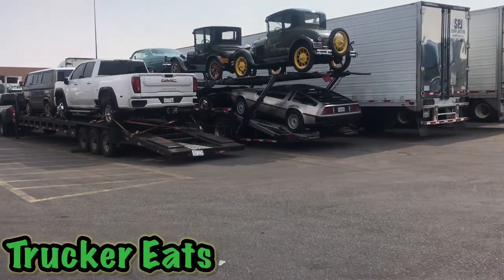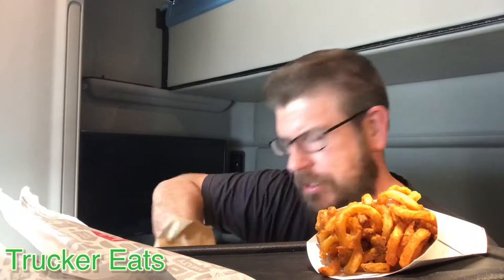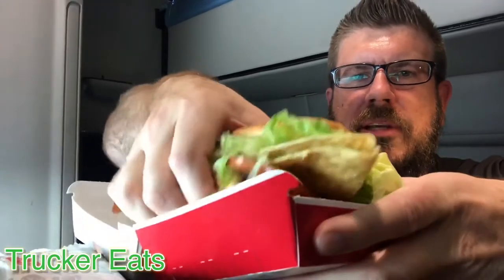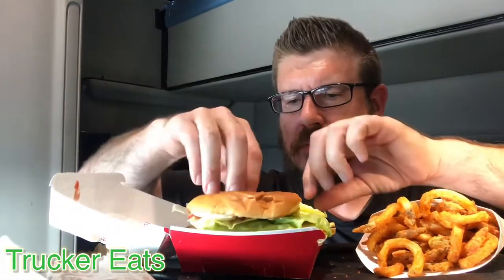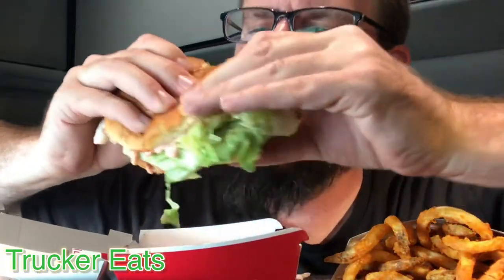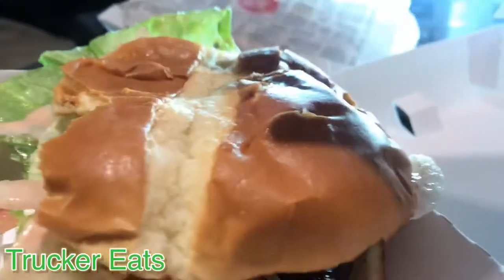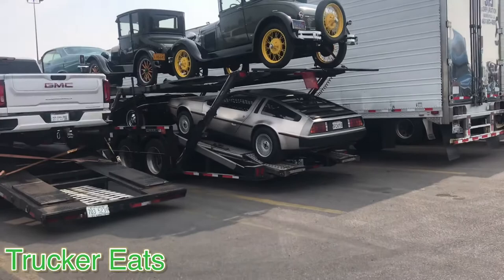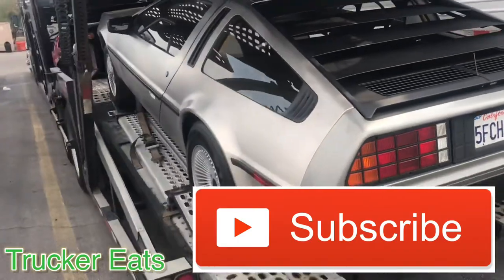Jack In The Box (Secret Menu) Taco Double Jack 🌮 Food Review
Jack In The Box (Secret Menu) Taco Double Jack.
Today I try a secret menu Item at Jack in the box. A double Jack Taco Sandwich.